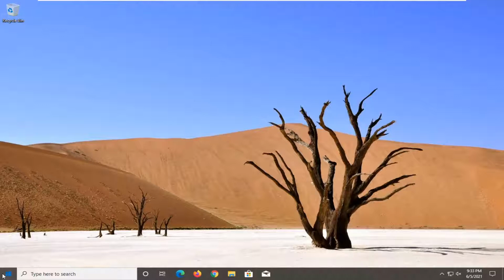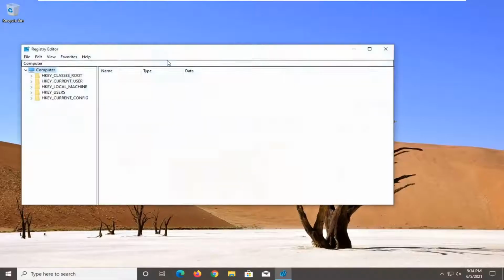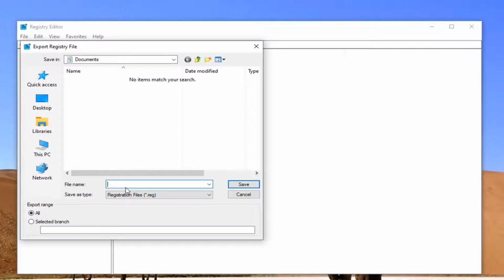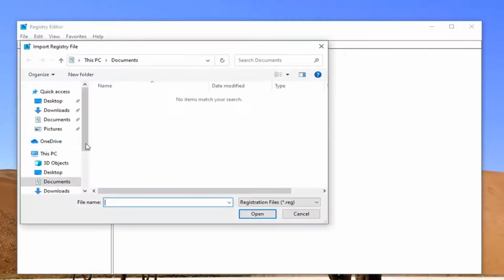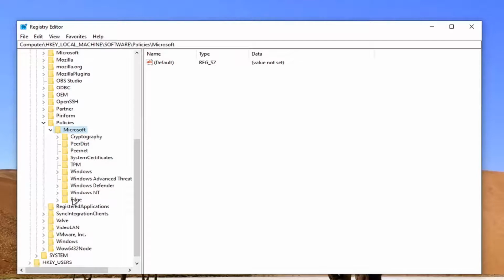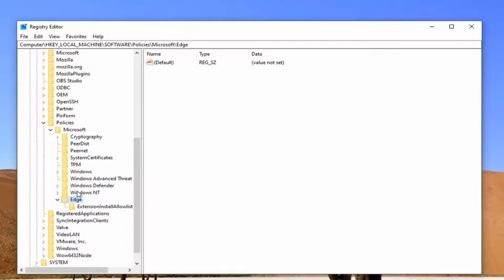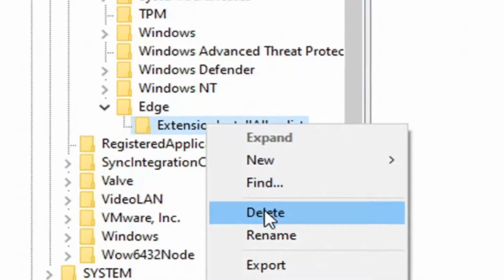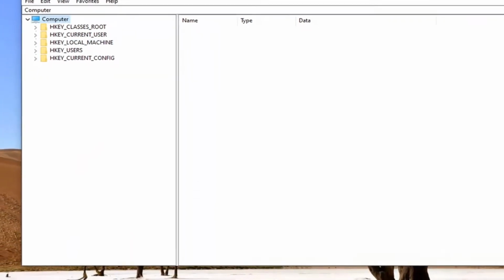Your Admin Has Blocked Extension - Cannot Enable or Disable Microsoft Edge Extensions [Tutorial]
If you are unable to enable or disable Edge extensions, the respective button is grayed out, or you see a message Your admin has blocked [extension-name] error message while installing an extension, then this tutorial will help you.

Issues addressed in this tutorial:
your admin has blocked edge extension

When you want to prevent users from running extensions on Microsoft Edge, use this guide to disable the feature.